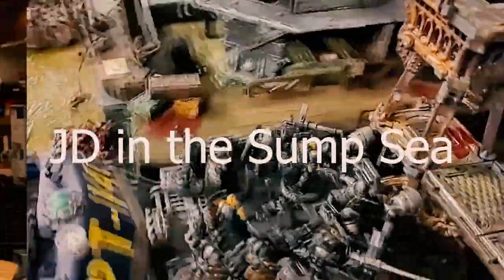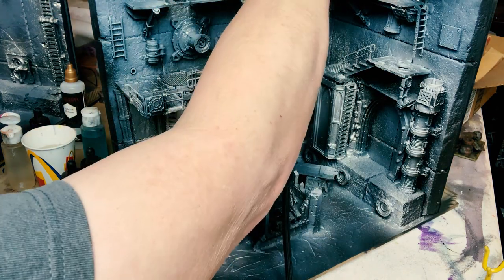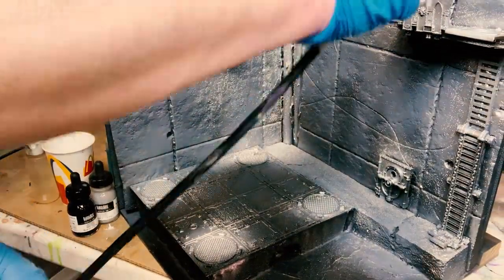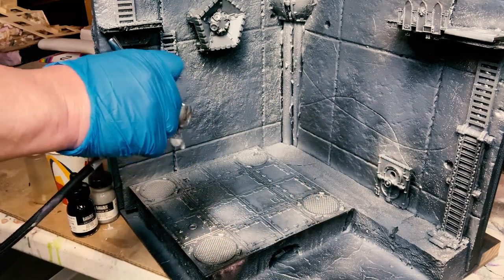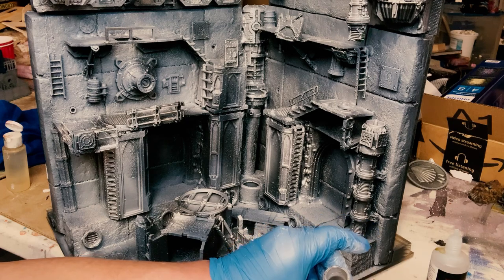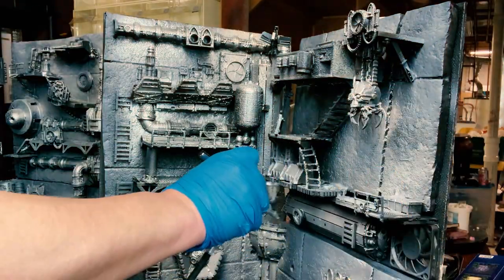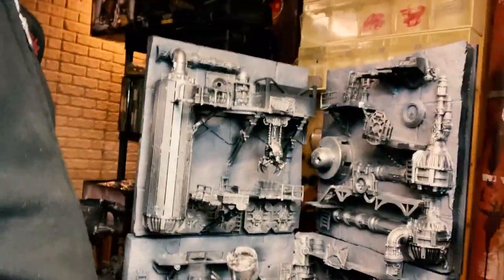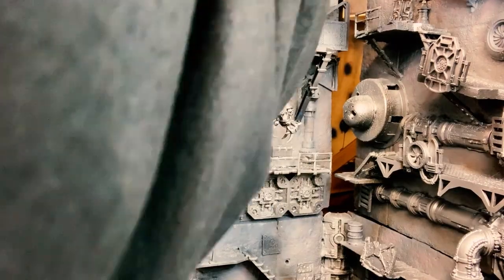Necromunda Sumpwall painting 1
This is about how I start on the beginning steps for the painting of the concrete on the wall.